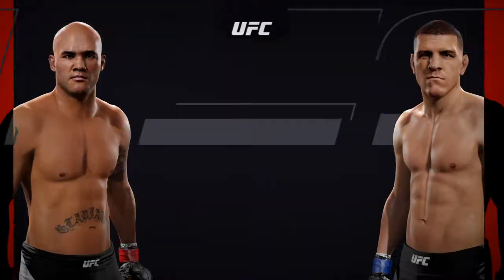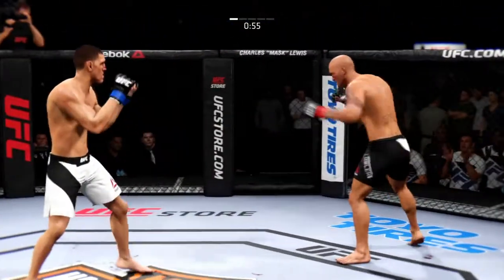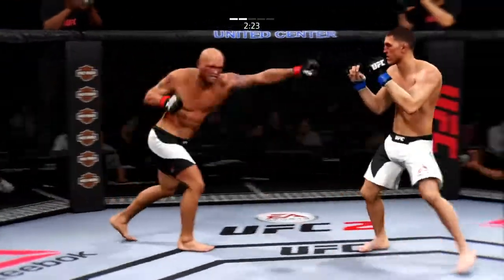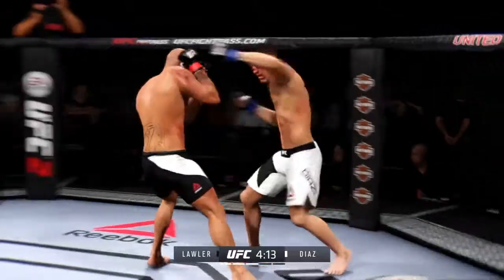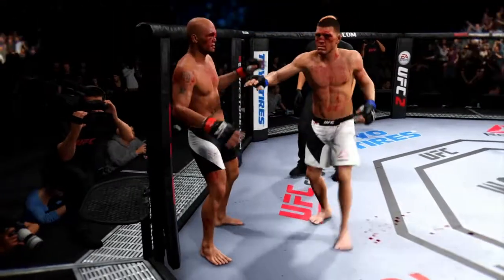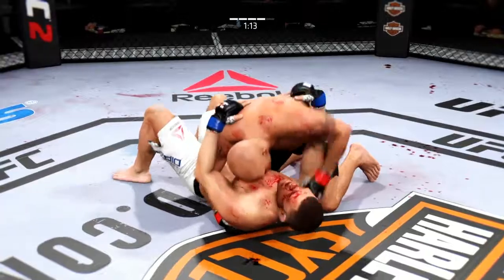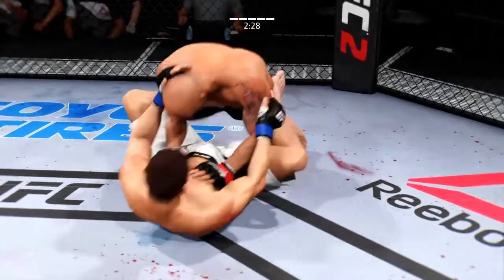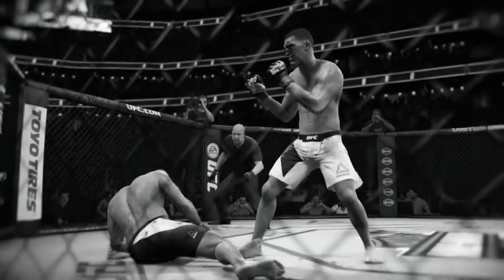UFC2 - Robbie Lawler VS Nick Diaz [ME] [Online Quick Match]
Robbie Lawler VS Nick Diaz. [ME]
[Online Quick Match]